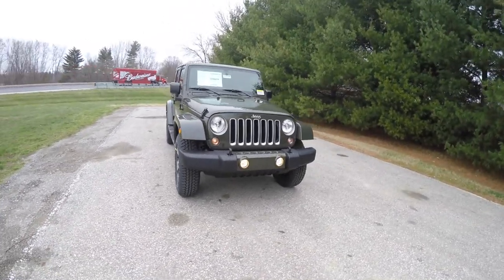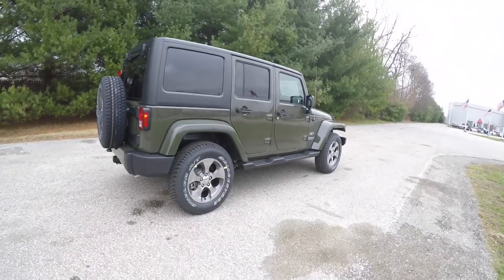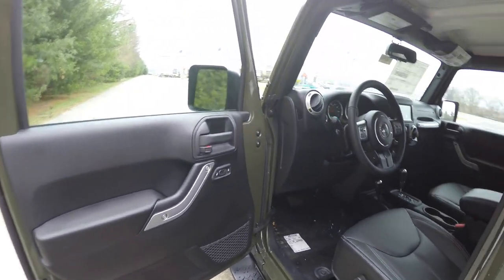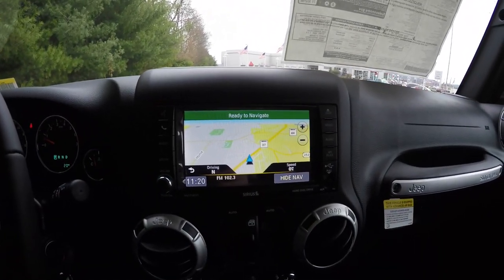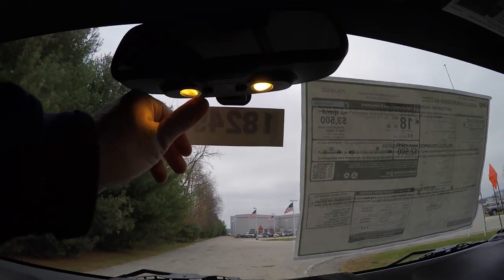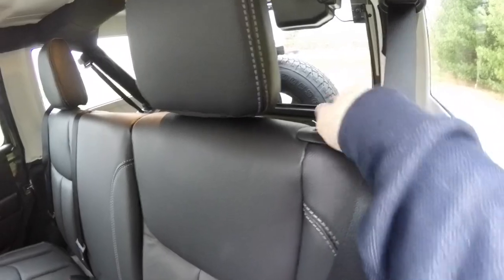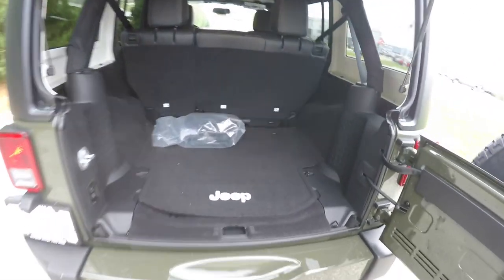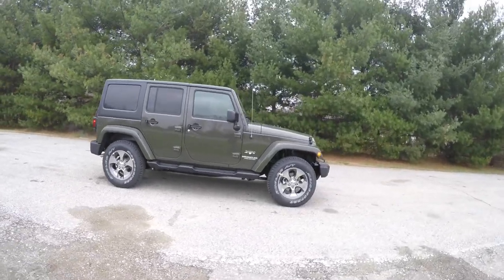2016 Jeep Wrangler Unlimited Sahara 4X4|18249